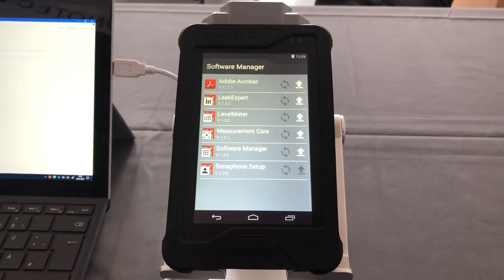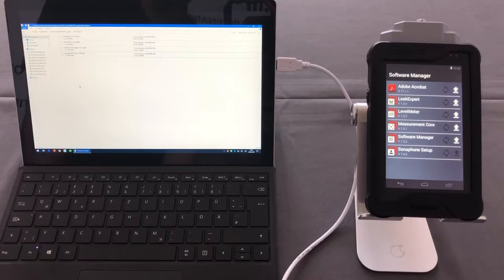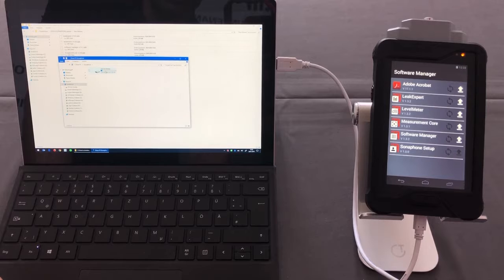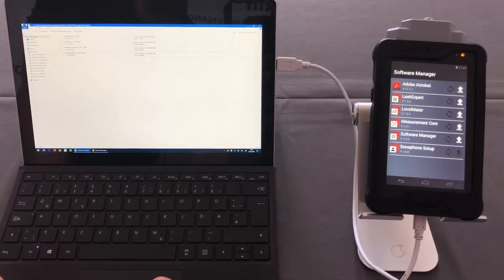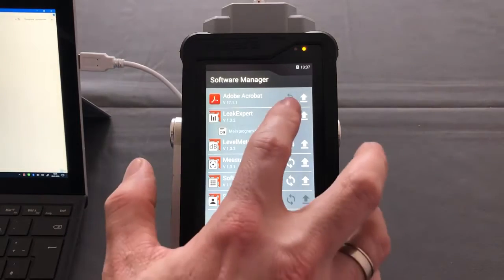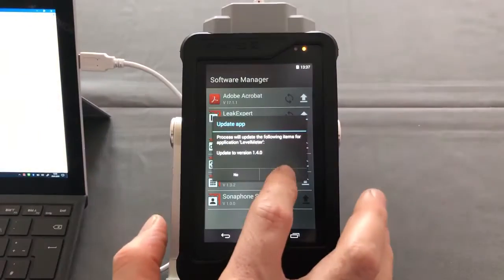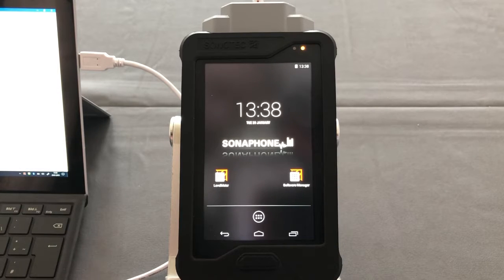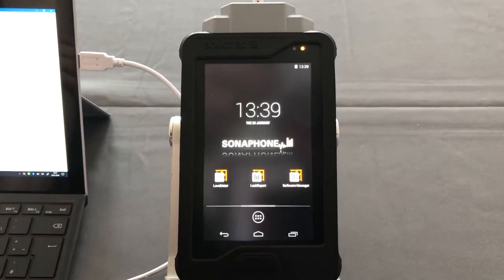How to update your SONAPHONE?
Data files for updates or new installations can be transferred to your SONAPHONE via  USB  cable. Installation of applications always requires the Software Manager (preinstalled).